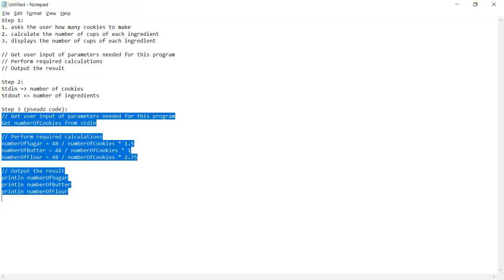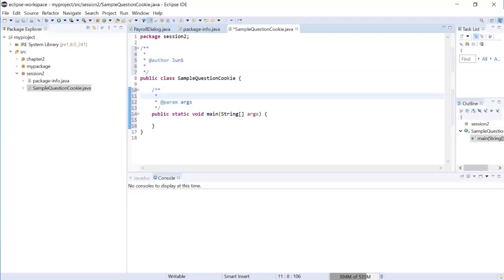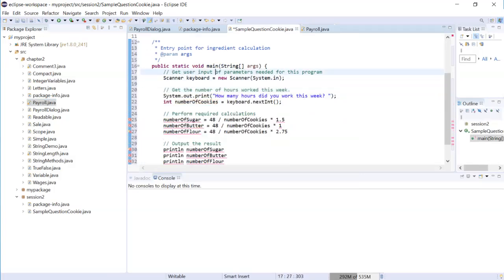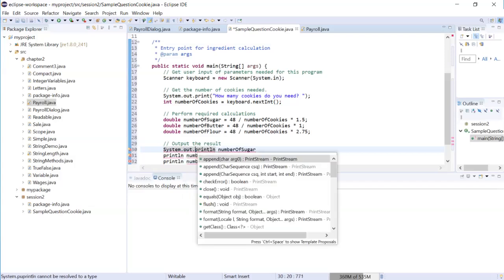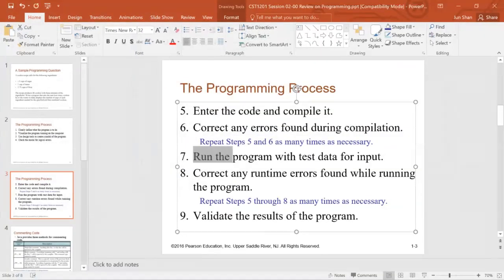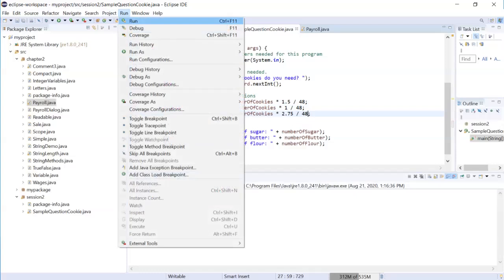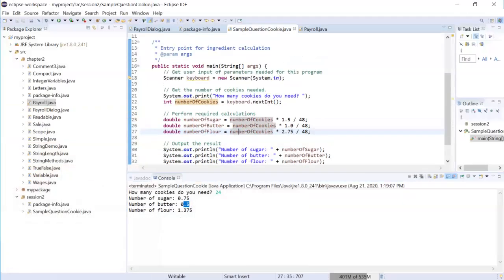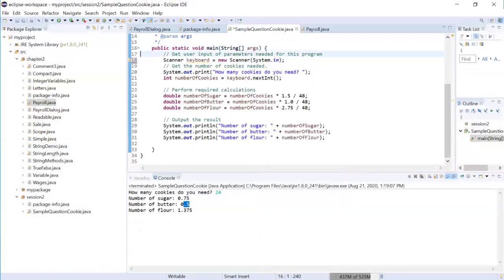CST1201 Session 02 00b Review on Programming